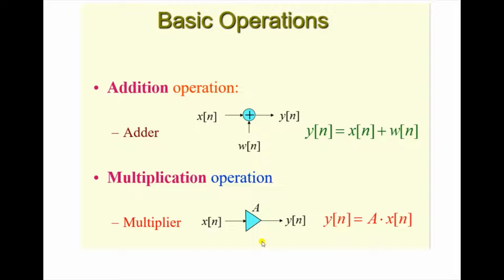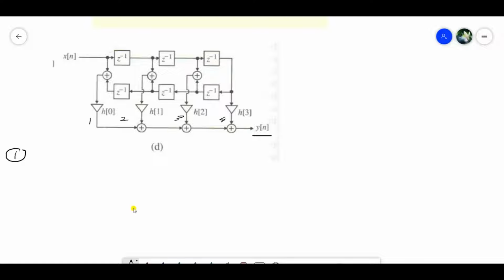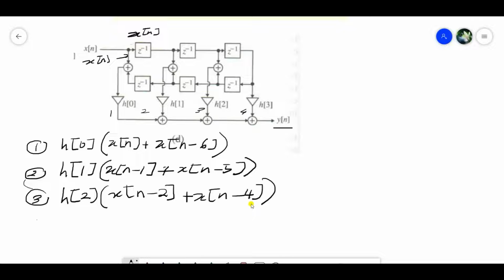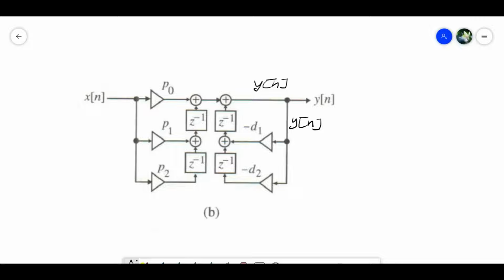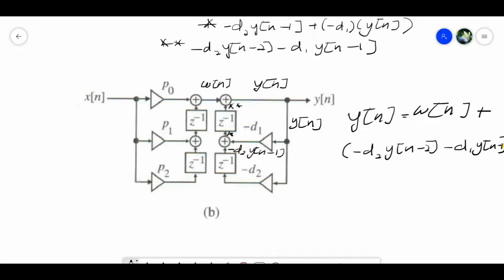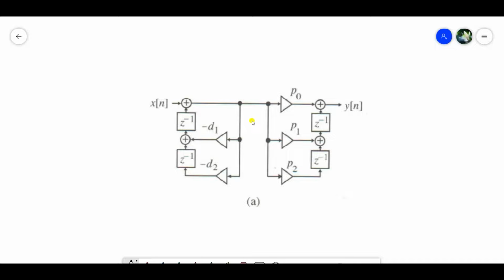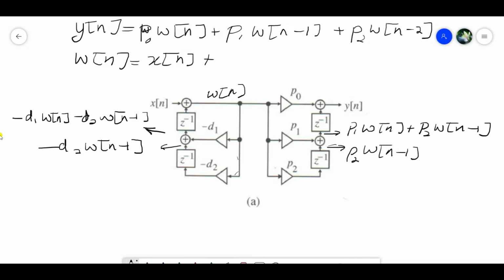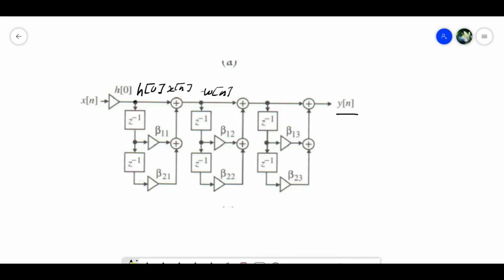Revision of Basic Operations